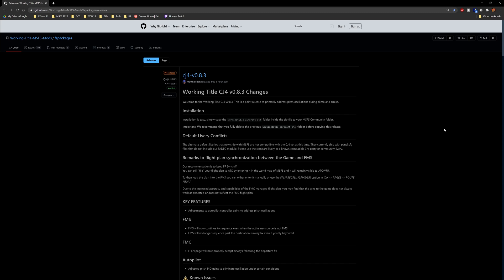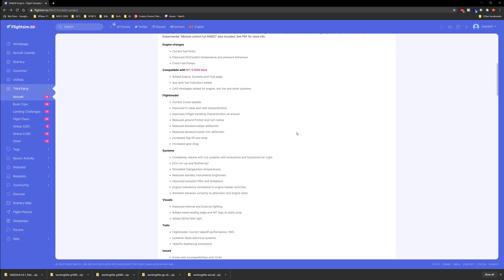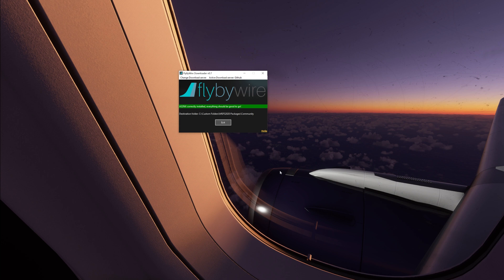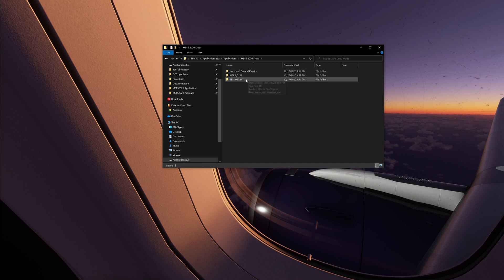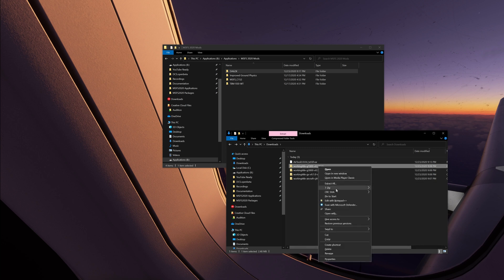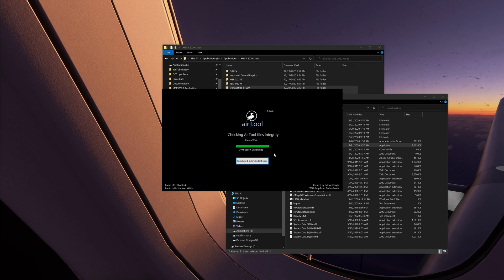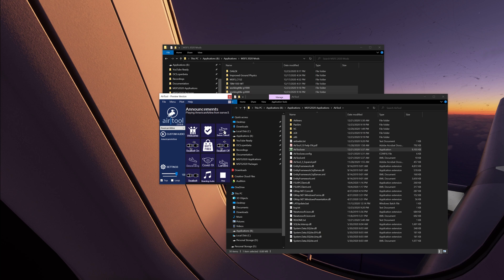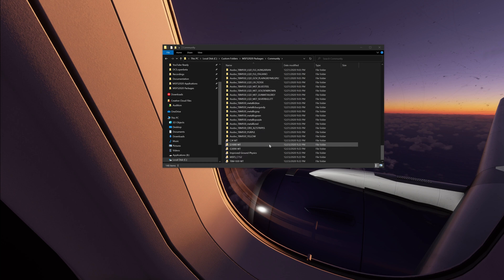Microsoft Flight Simulator 2020 | Addons Mods Tool | Mod Updates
Hello Pilots and welcome back to Microsoft Flight Simulator 2020. A few mods and tools have received updates in this last week and some are required to keep functioning and increase the performance. We have aircraft, mods, and a tool for you today!

0:00 Intro
0:20 Working Title Mods
1:30 DA62X Project
1:55 AirTool
2:30 A32NX flybywire
4:10 Removing/Updating Mods

*My Specs*
32GB DDR4 G.Skill RGBneo (Specifically engineered for AMD Ryzen)
RTX 2080Ti
4k resolution